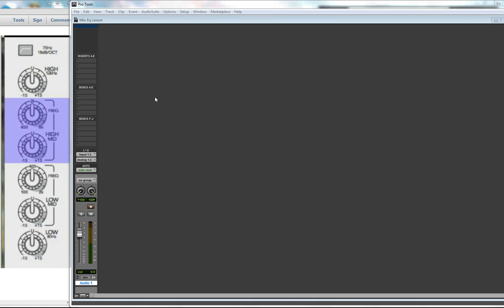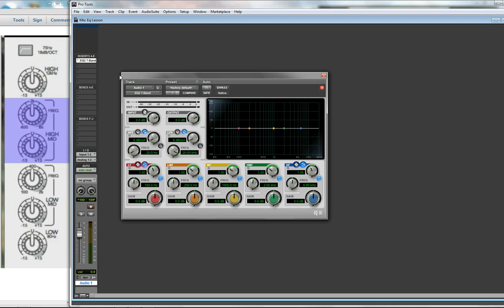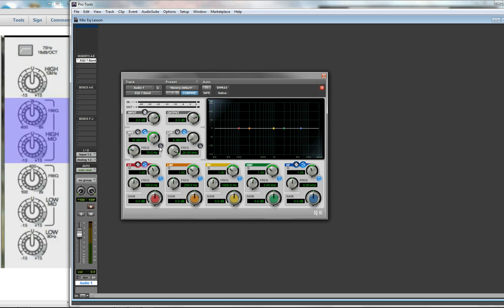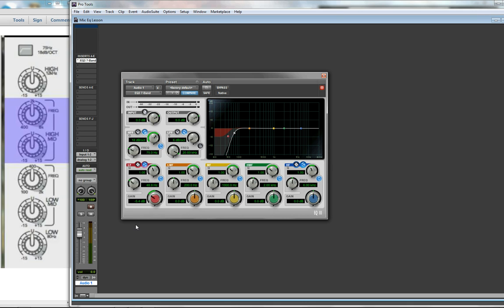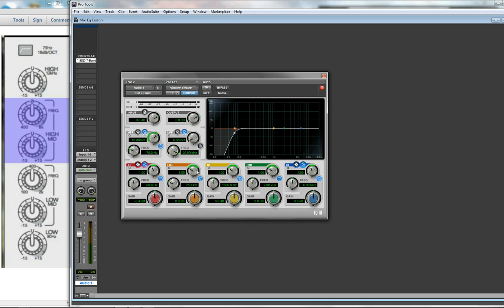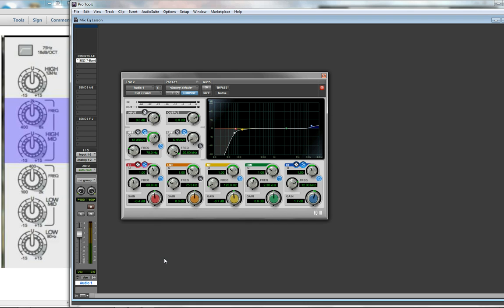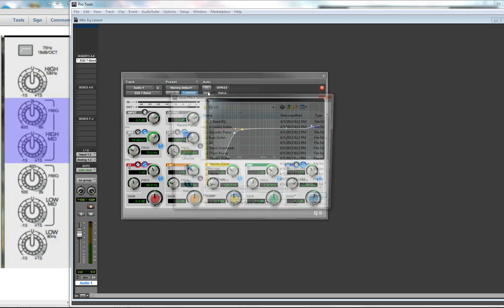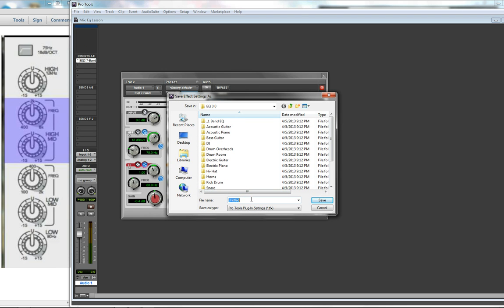Coursera Week 5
Demonstrate the configuring of an EQ plugin to function like a large format mixing console EQ section.